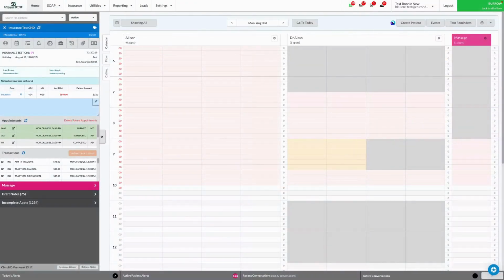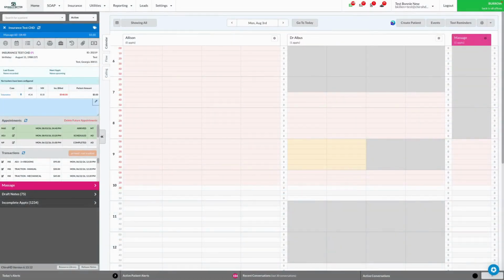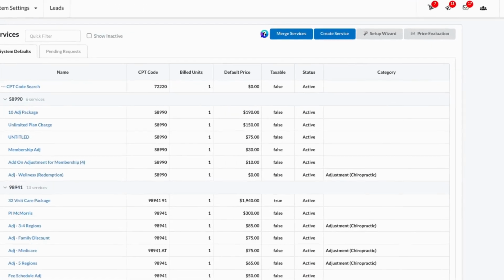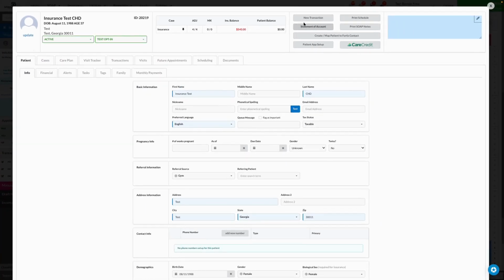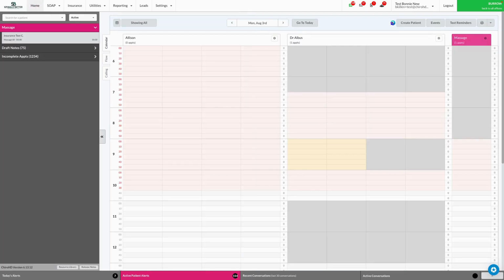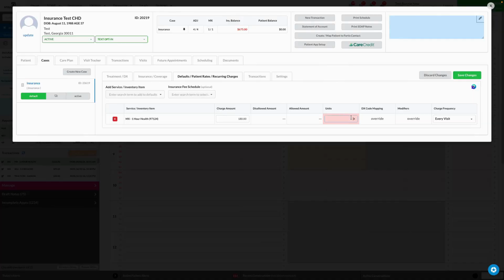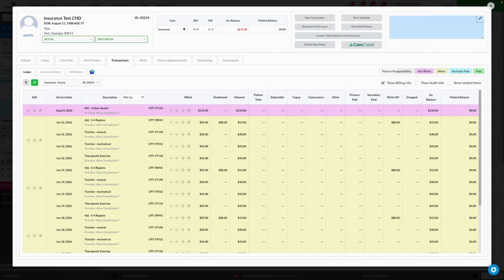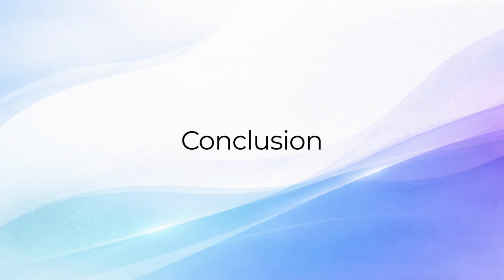Understanding and Managing Billed Units